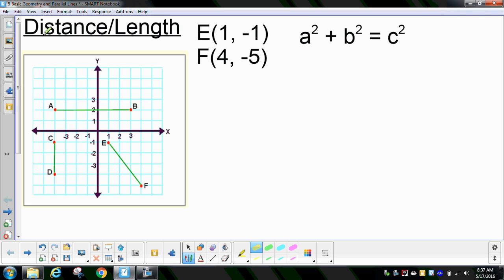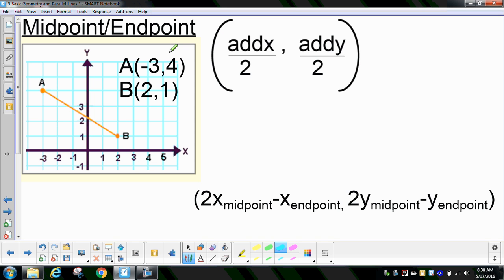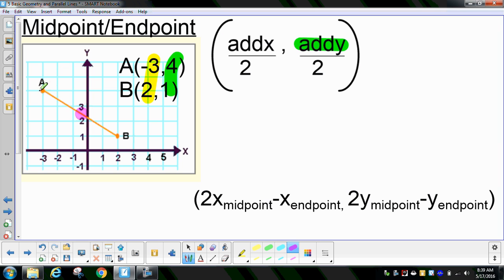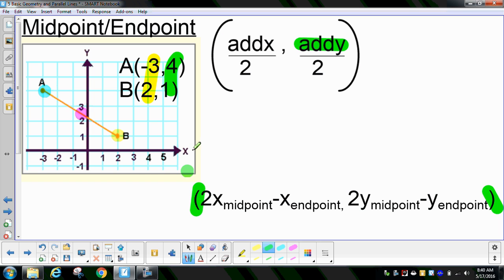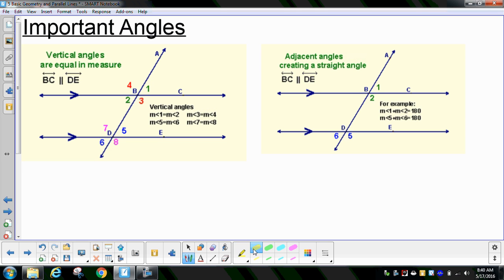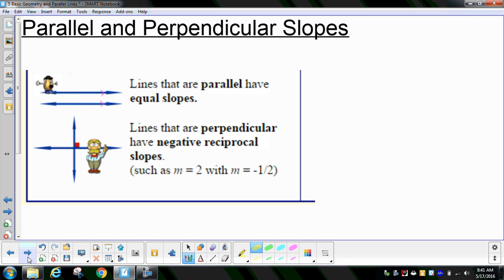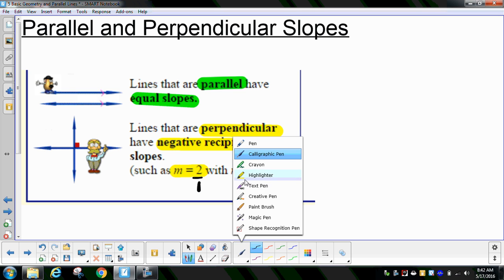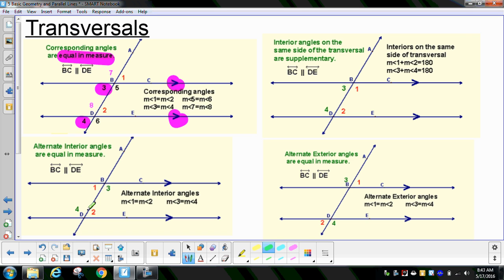5 Basic Geometry and Parallel Lines